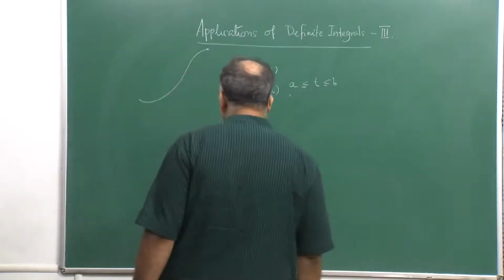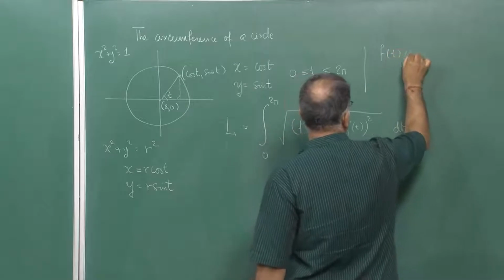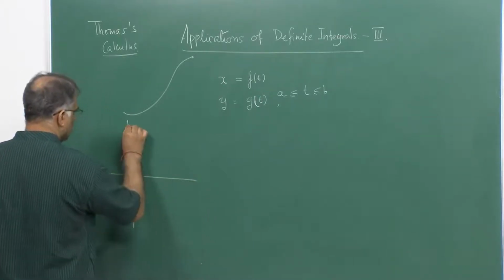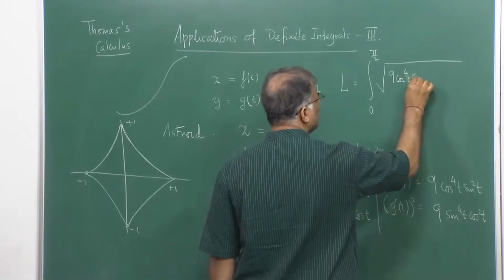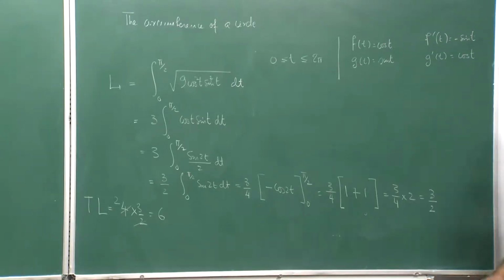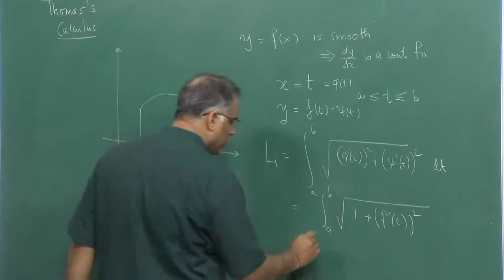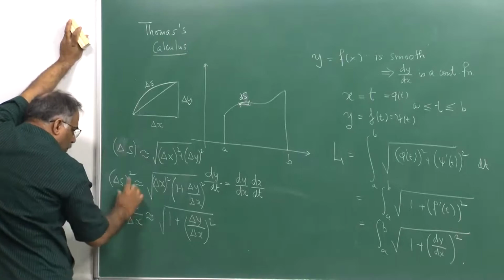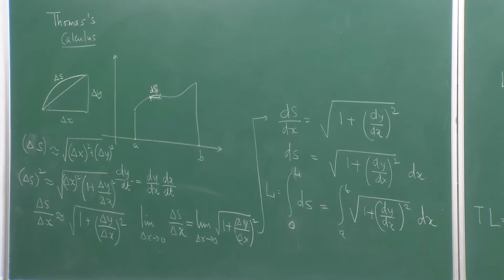Application of definite Integral-III